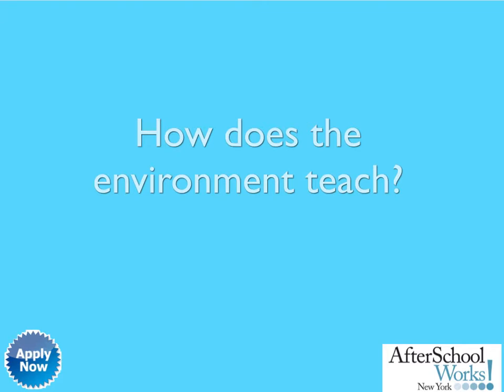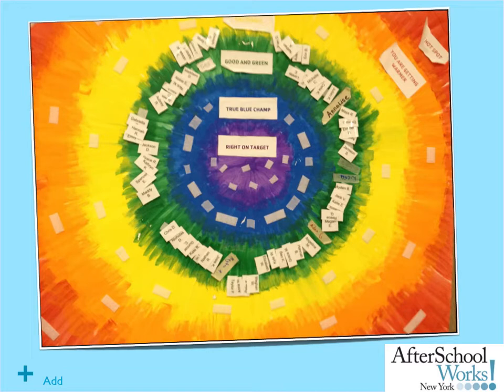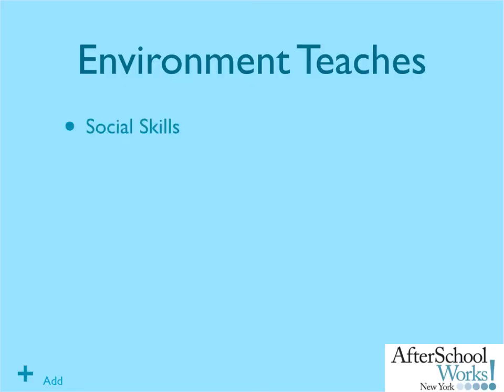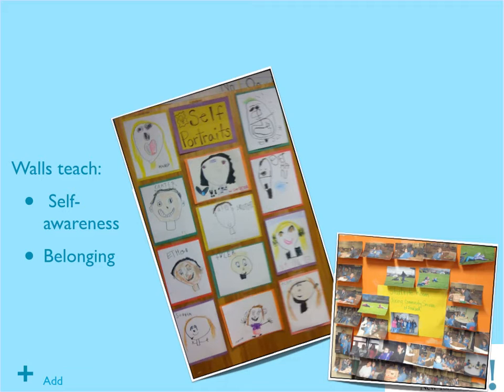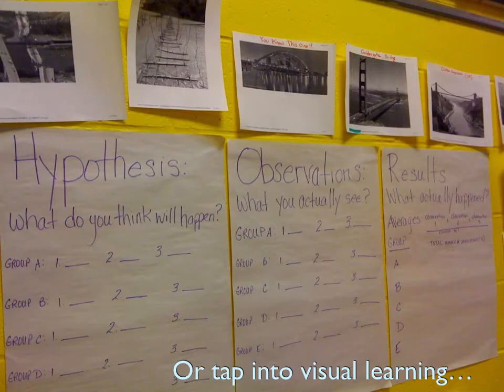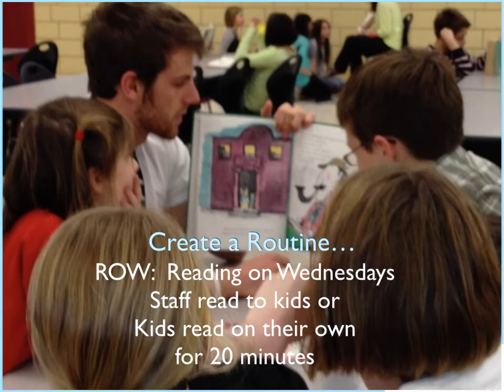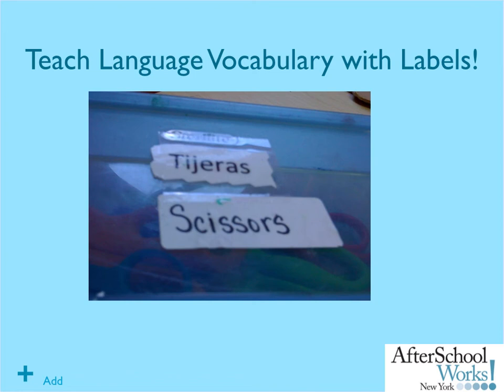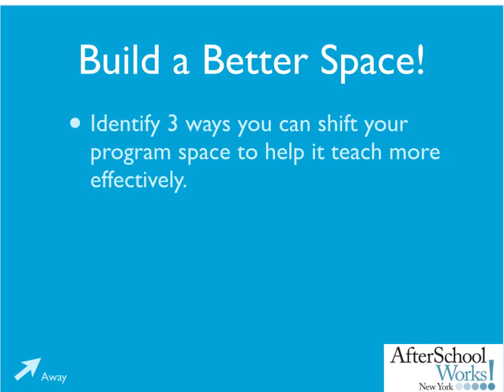SA 7 DL 2 qt